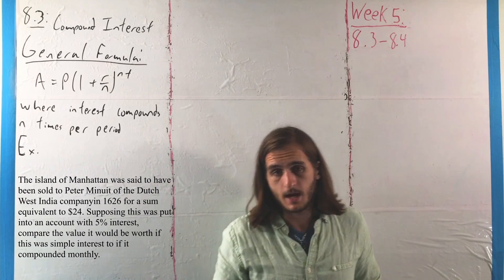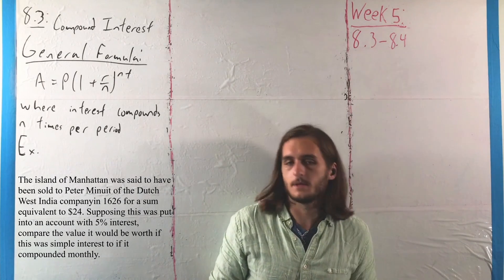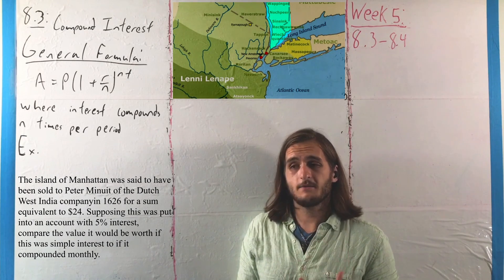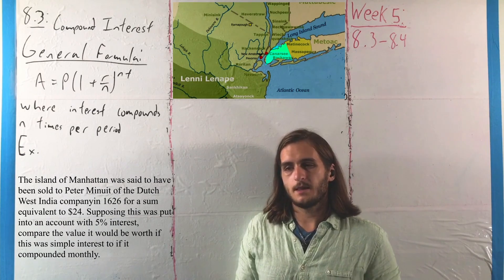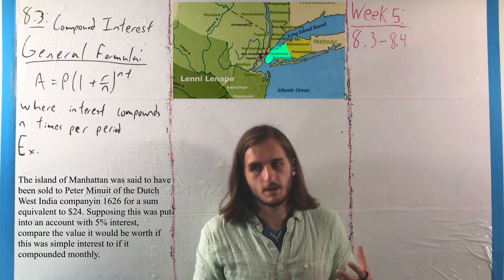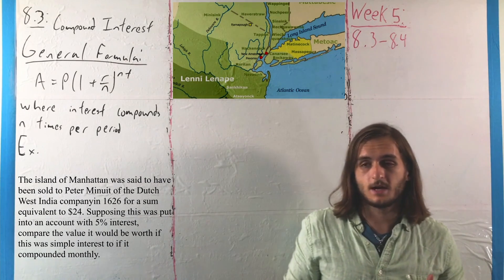8.4: General Formula for Compounding Interest